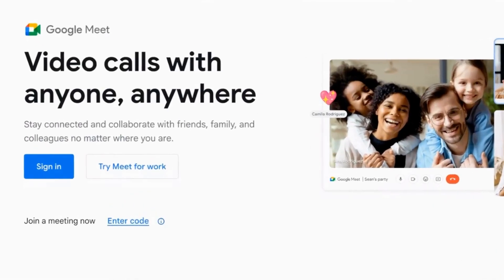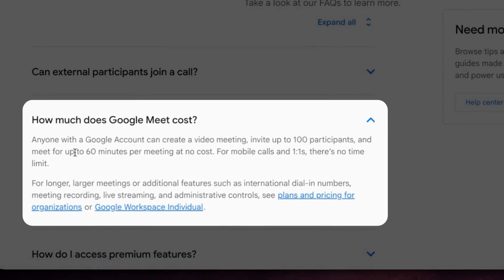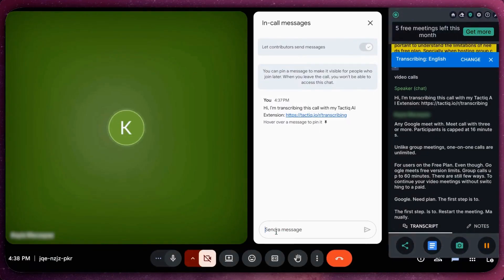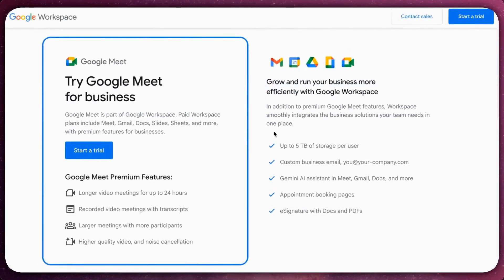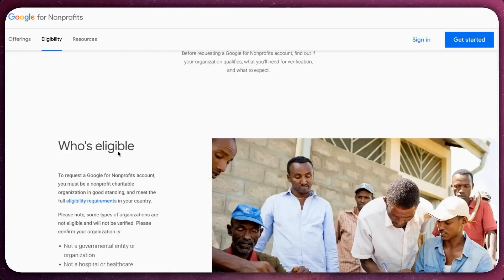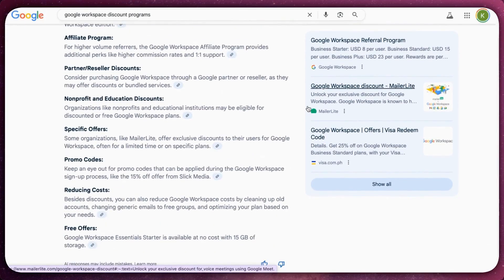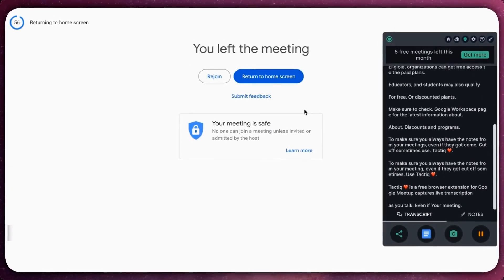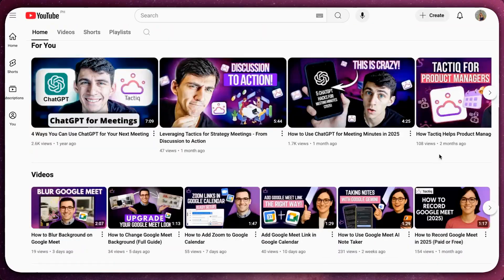How Long Can You Use Google Meet for Free?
Are you using a free Google Meet account and tired of the limitations? Here's how long you can use Google Meet for, along with some workarounds to extend the meeting.

⏰TIMESTAMPS
00:01 - Intro: Google Meet Free Plan Limitations
00:21 - How to Keep Meetings Going Past 60 Minutes
00:44 - Use a Free Trial or Nonprofit Plan
01:19 - Bonus Tip: Save Your Notes with Tactiq
01:42 - Learn More Google Meet Tips on Our Channel

Good luck!

Tactiq Team